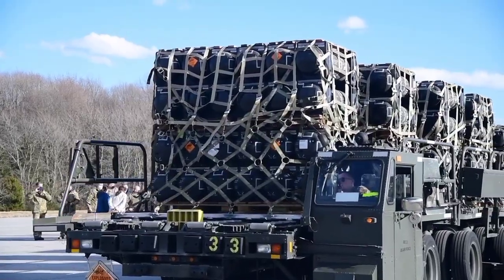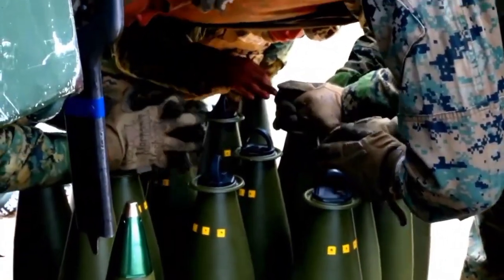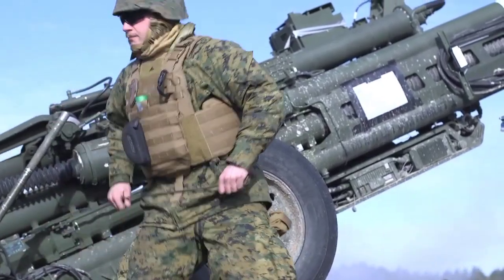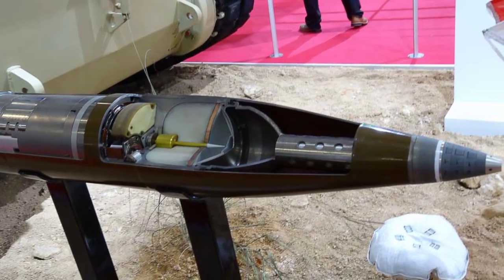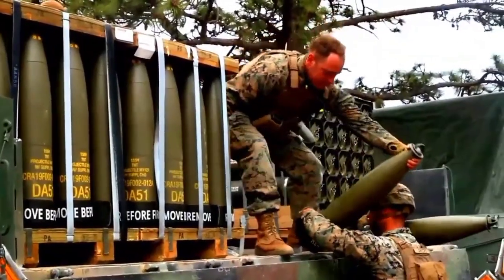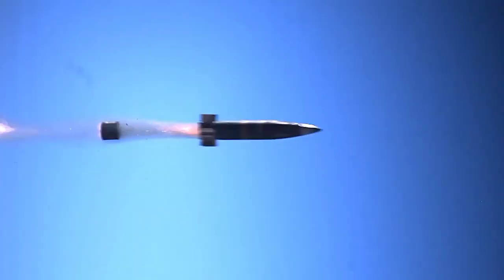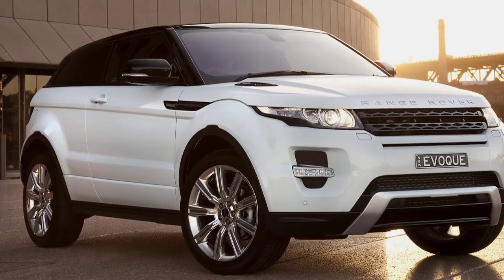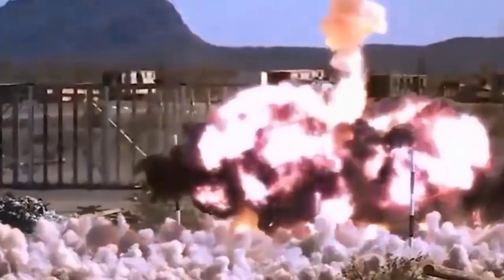Terrible! How powerful is the M982 Excalibur artilery ammunition that Ukraine uses?